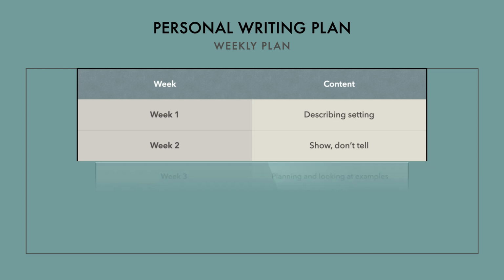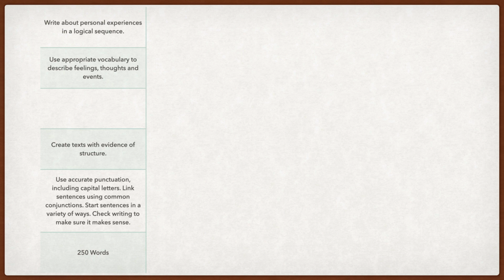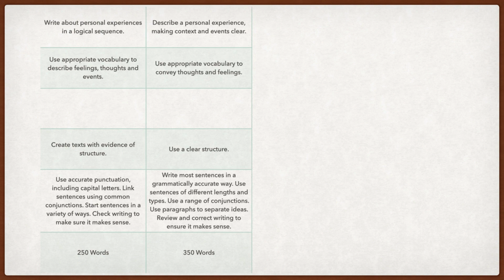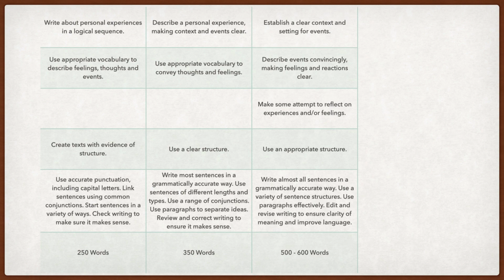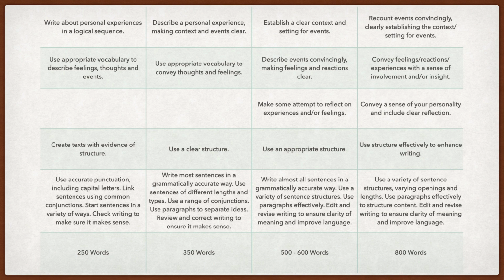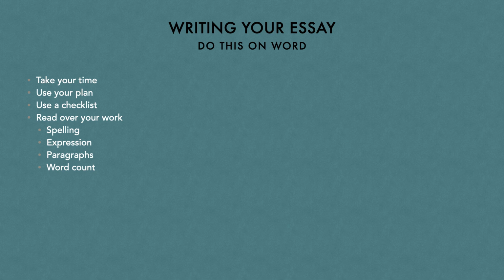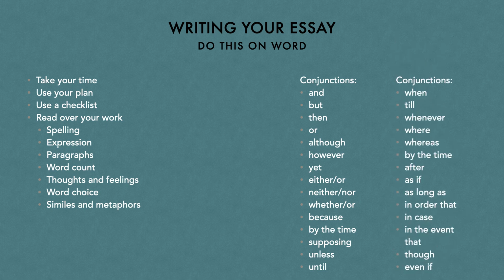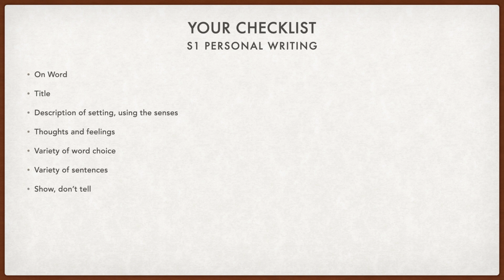S1 Distance Lesson 5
This includes a persoanl essay checklist.